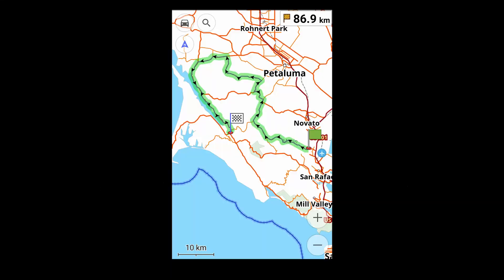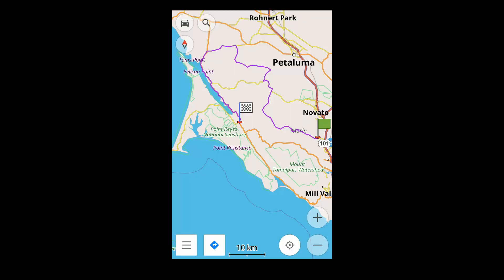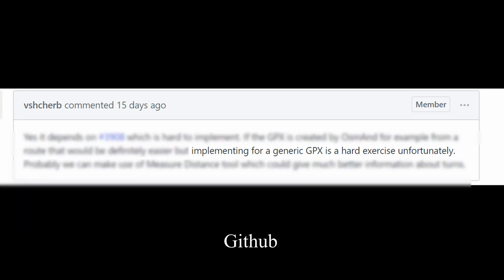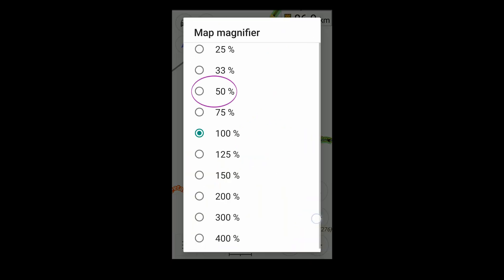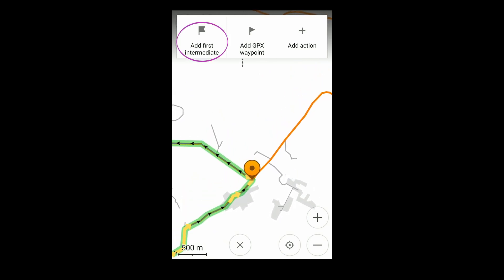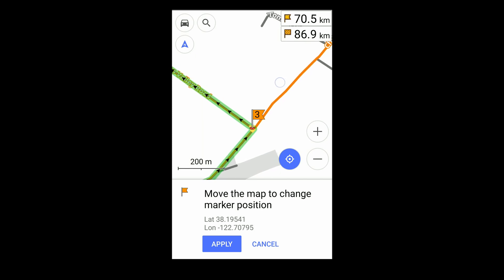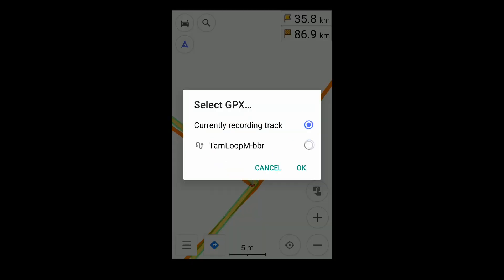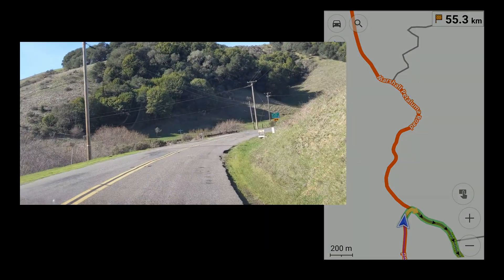Archived: Using "generic" GPXs w/ OsmAnd. See link in description for a better way to do this.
Since I made this video, OsmAnd has added new features that make navigation with GPXs from the web much easier.